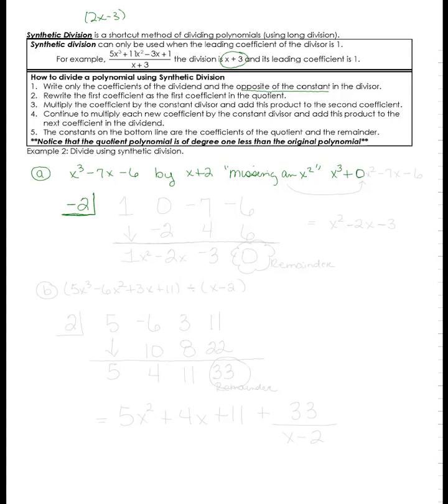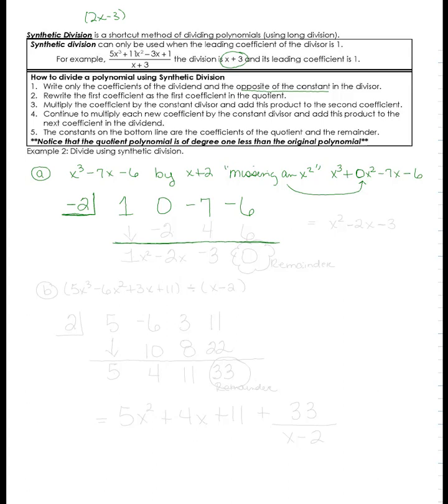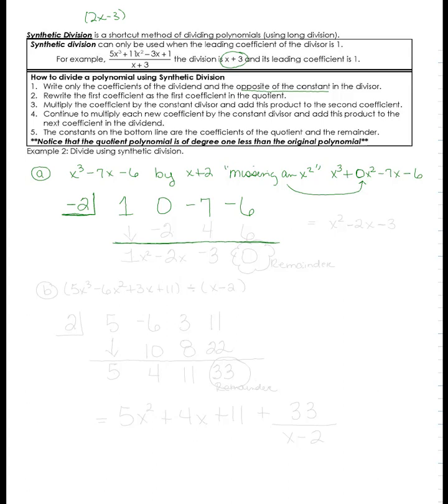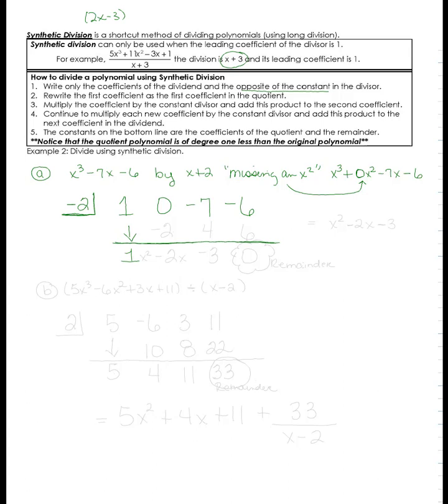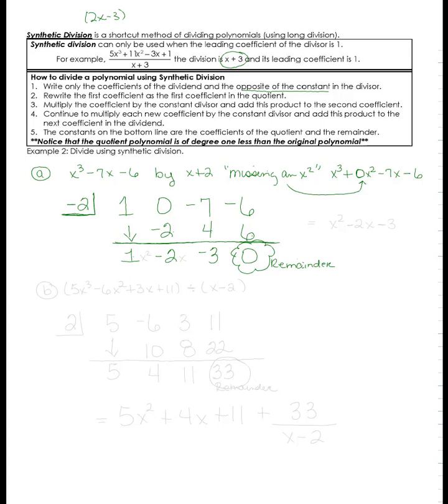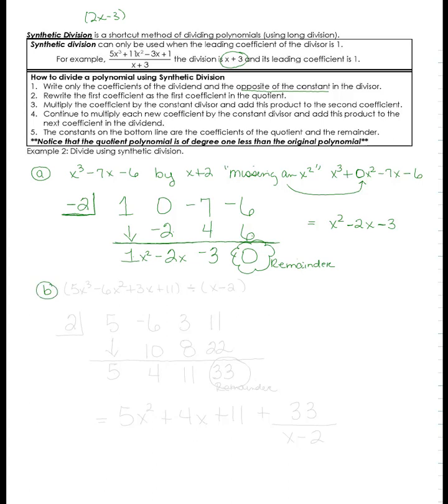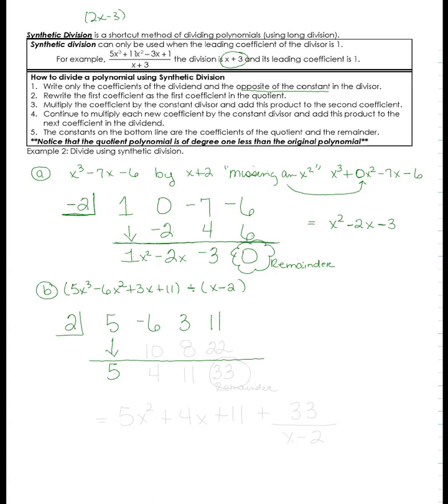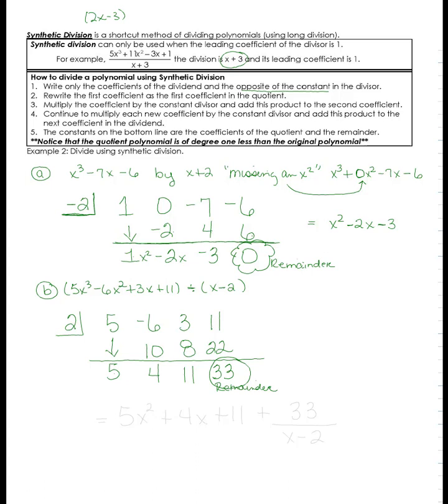College Algebra: Dividing Polynomials: Synthetic Division (example 2)